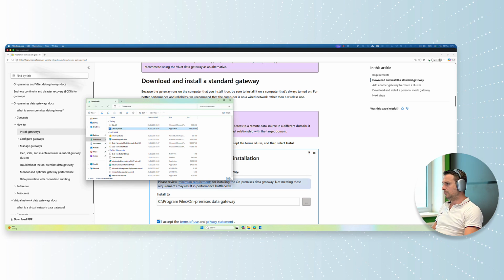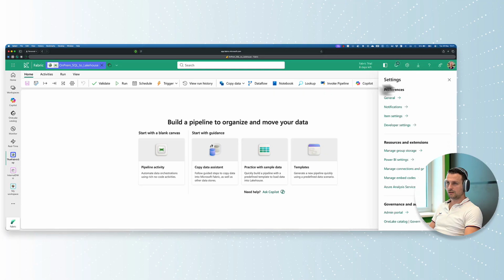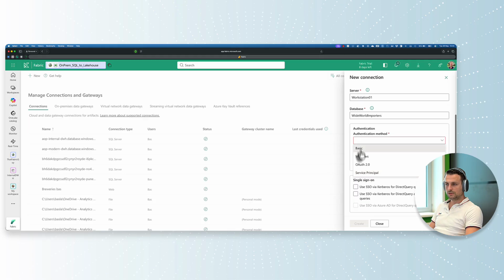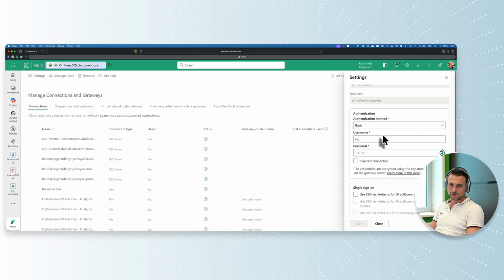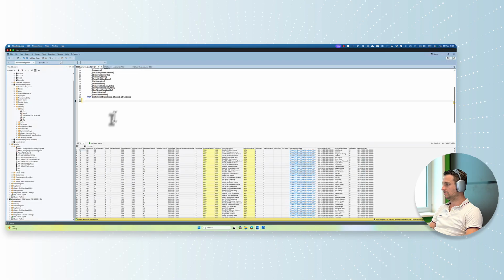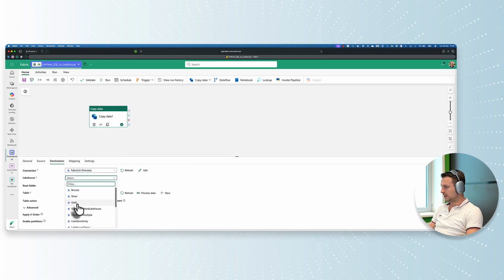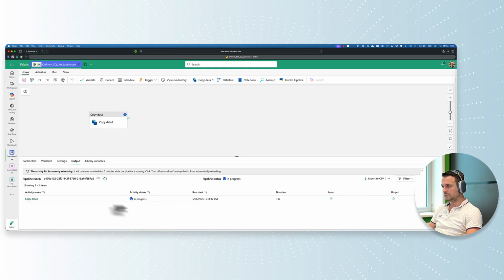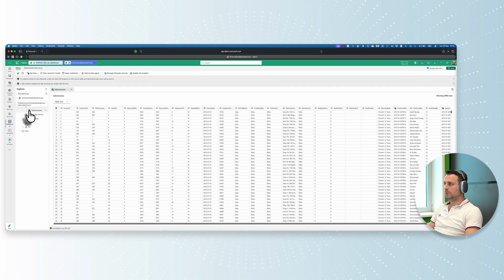How to Connect On-Premises SQL Server to Microsoft Fabric (Data Gateway Setup Guide)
On-premises SQL Server to Microsoft Fabric: this tutorial walks you through installing the On-Premises Data Gateway on a Windows machine, building a copy data pipeline, and loading data directly into a Fabric Lakehouse.

In this video you will learn how to install and configure the On-Premises Data Gateway, create a secure SQL Server connection in Microsoft Fabric, build a Copy Data pipeline, and verify your data in the Lakehouse.

The demo copies 4.1 million rows from the Wide World Importers database at around 70 Mbps, so you can see exactly what a real-world load looks like.

Authentication options covered include service principal, SQL authentication, and Windows authentication, with guidance on which to use in production environments.

What you'll learn:
- How to install and configure the On-Premises Data Gateway on a Windows machine
- How to create a secure SQL Server connection in Microsoft Fabric
- How to build a copy data pipeline from SQL Server to a Fabric Lakehouse
- How to verify your data loaded correctly (4.1 million rows in this demo!)
- Best practices for authentication (service principal, SQL auth, Windows auth)

Timestamps:
0:00 – Introduction
0:36 – Installing the On-Premises Data Gateway
1:53 – Creating a new connection in Microsoft Fabric
4:01 – Building a Copy Data pipeline
5:01 – Configuring the Lakehouse destination
6:28 – Running the pipeline & monitoring data transfer
7:45 – Verifying data in the Lakehouse
8:01 – Summary & best practices

This tutorial uses the Wide World Importers sample database and copies the Sales.Invoices table, roughly 4.1 million rows, at around 70 Mbps into a schema-enabled Lakehouse.